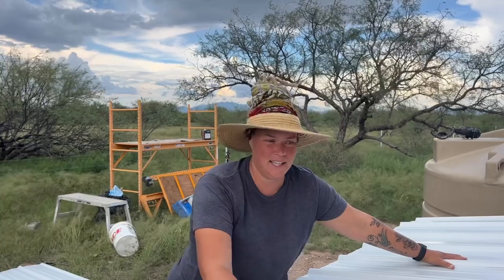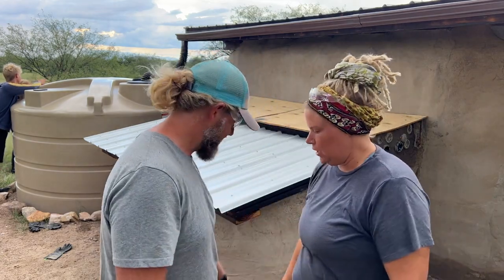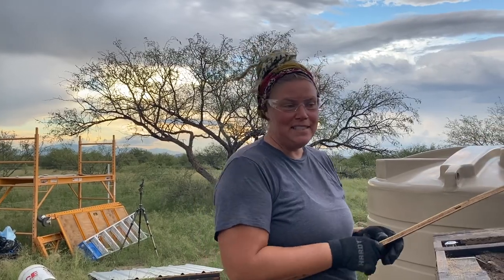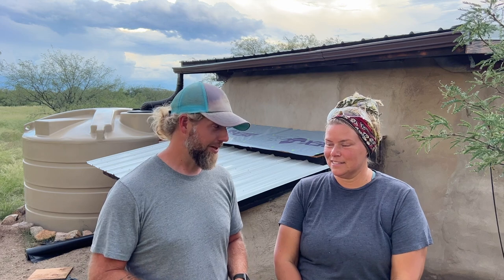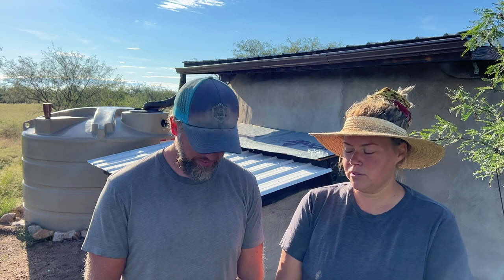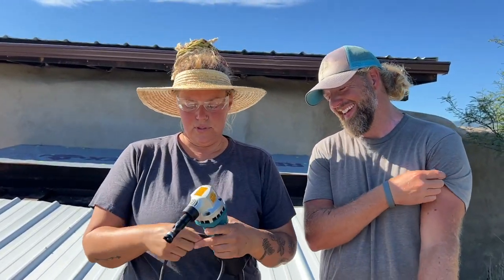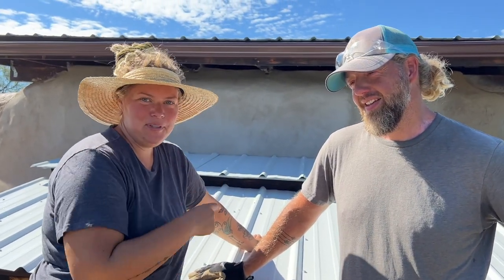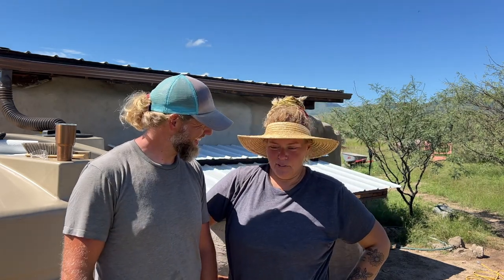How Did This Get So COMPLICATED? Metal Roofing on the Pump House (Chicken Garden Day 169)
We finally have our metal roofing panels so we go about devising a way to overlap the removable panels and scribe the back panels. How did this get so complicated?